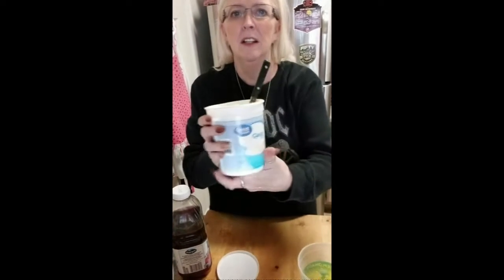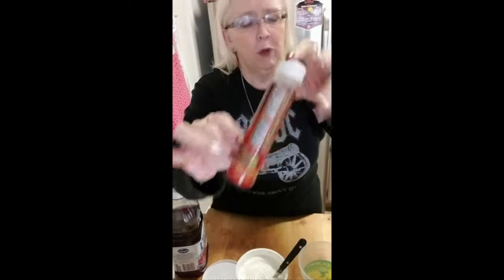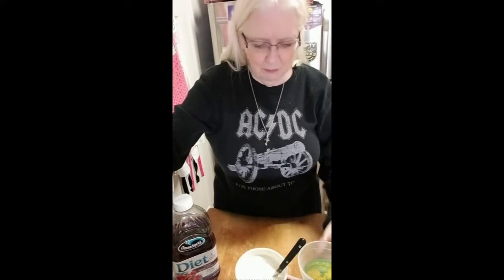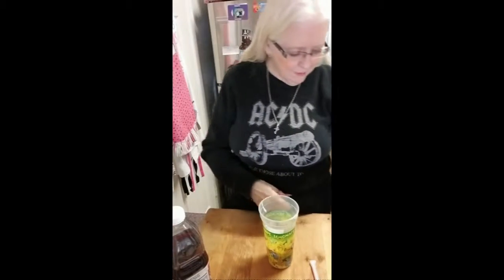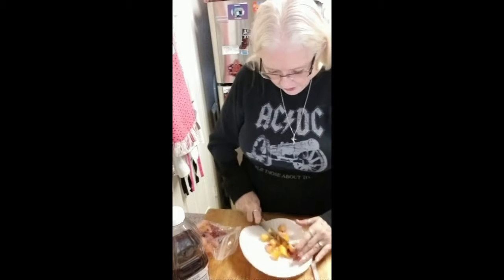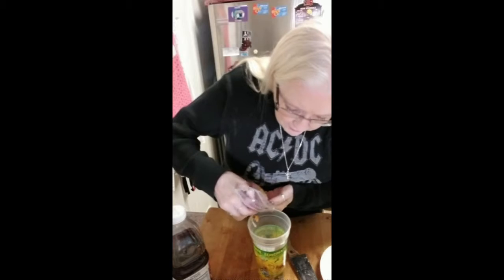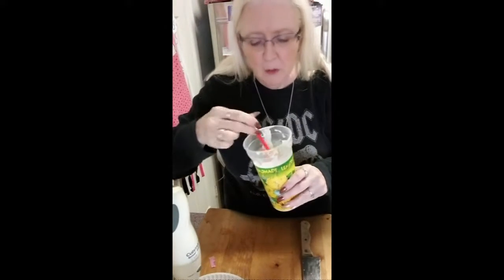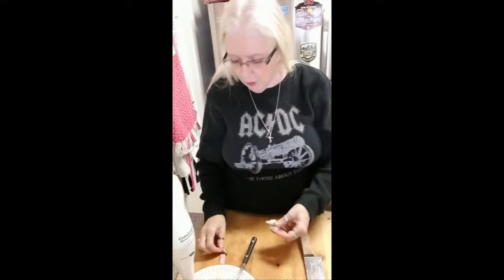Fast High Protein Greek Yogurt Lunch Shake!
This is my go-to High-Protein Greek Yogurt Shake that I have at least once a day.  It is what keeps my protein high and my carbs within the range that they need to be!  Easy to follow step by step recipe that you can change up as you like.  Easy to change flavor, by simply changing the flavor of yogurt, juice or fruit that you use.  You can also change the sugars and carbs in it by changing up your juice and/or fruit also!  I hope you find it as easy and enjoyable as I do!

Don't forget, IT IS CYBER MONDAY and here are the Deals!!!

🥂Teaching people about skin care, fashion, food & money are my passions🥂Building My Empire One Happy Face at a Time ! 👇🥂veteran owned/TBI survivor🛍💞VETBIZ
As always, every link is in my website also!

Click here to find deals on Dresses, Cardigans, Leggings, Blouses & More!  Up to size 3x (Hundreds of items to choose from!)

Click here to sign up to find Incredible Skincare, Makeup & Nutrition!  THE BEST DEALS HAPPEN WHEN YOU BECOME A PREFERRED CLIENT! IT PAYS OFF!

Another great site to FIND AMAZING DEALS everything from  pencil dresses, Jerseys' and Rompers to Cardigans. Sweaters & Leggings! (up to size 5x)  Hundreds of items to choose from!

JUST NEED TO MAKE MONEY?